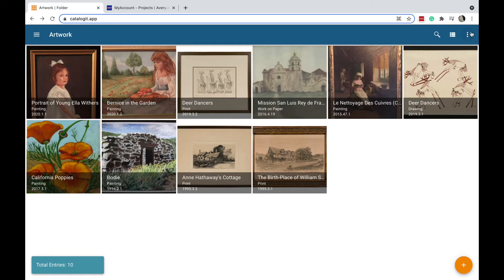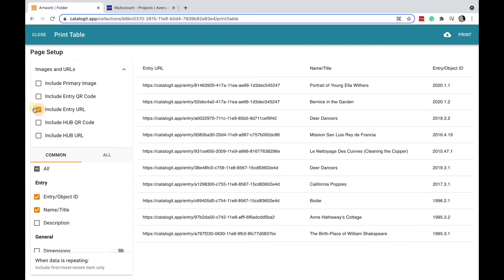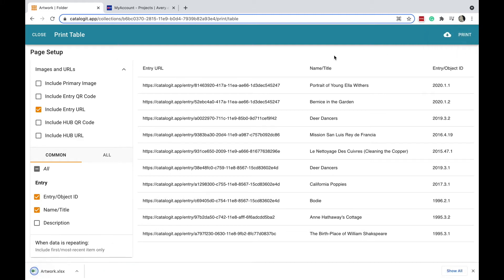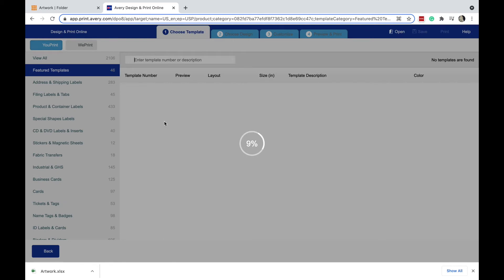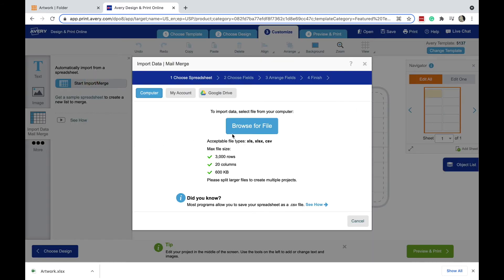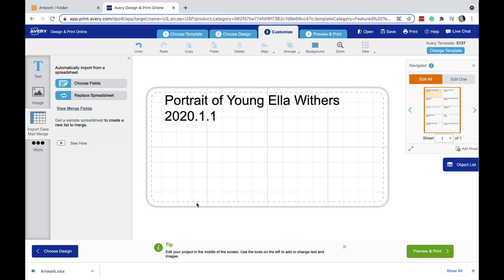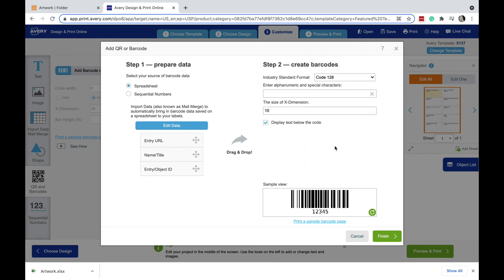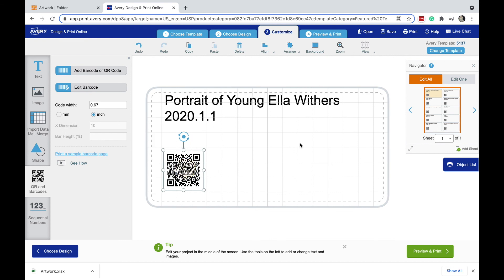Creating Avery Labels with CatalogIt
In this video we demonstrate how you can easily generate Avery labels with your CatalogIt data and QR codes